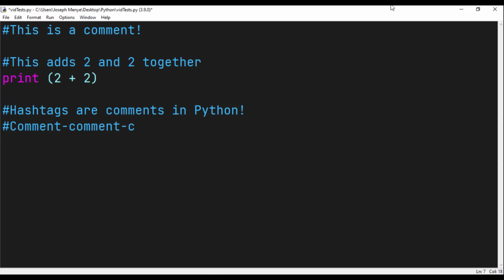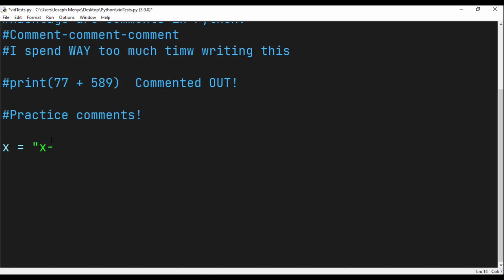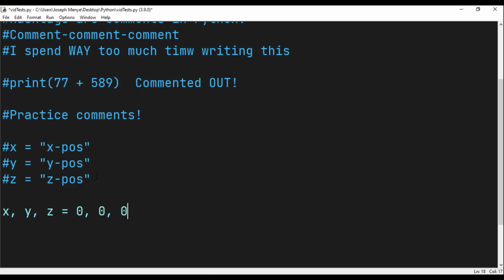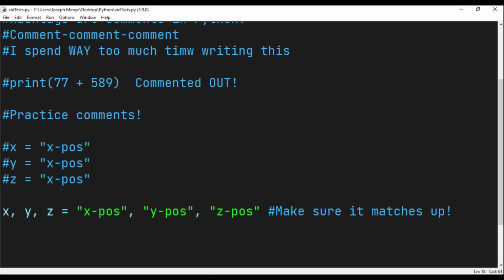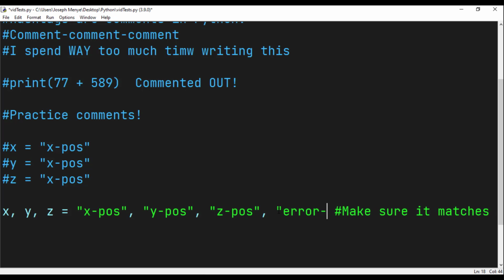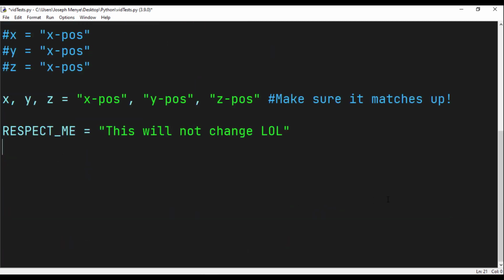Python tutorial #4 - Comments